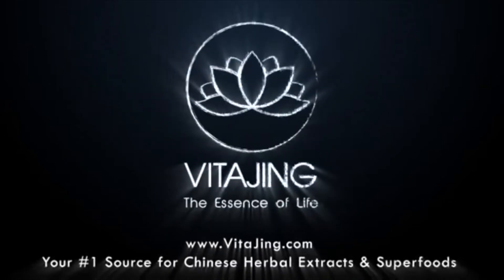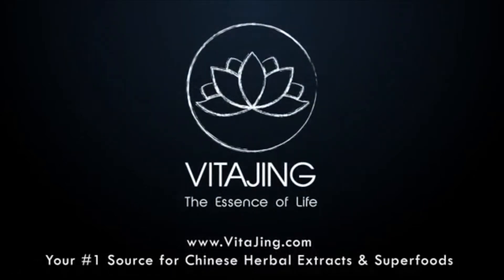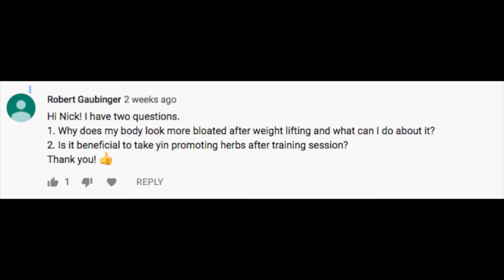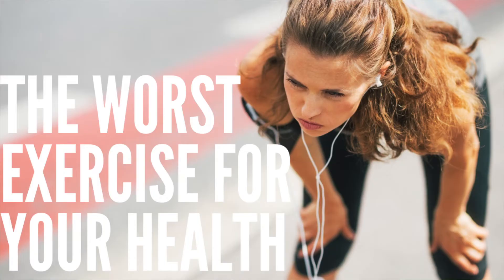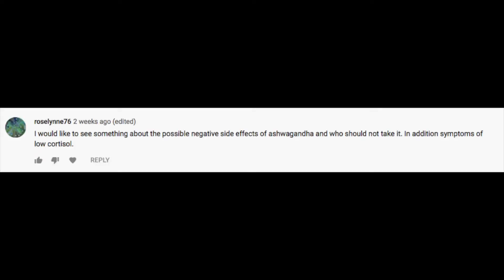Episode 65: Post-Exercise Bloating, Herbs for Exercise & Negative Side Effects of Ashwagandha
In this weeks FAQ we discuss possible causes for bloating post exercise and herbs that might help reduce exercise stress. We also cover some of the possible negativesideeffects of ashwagandha and how to avoid them.